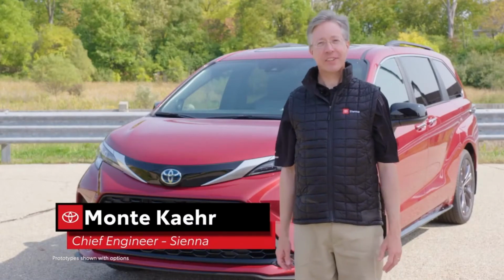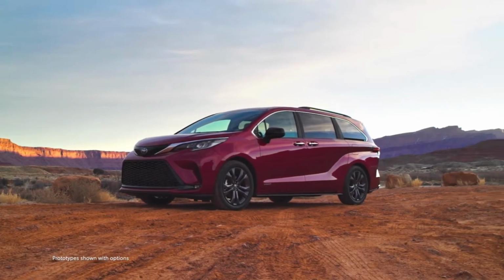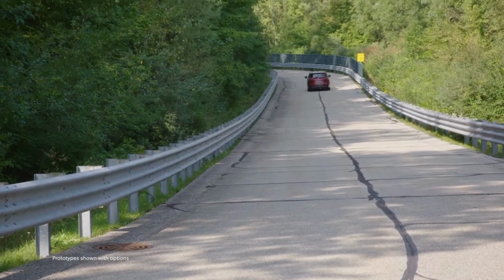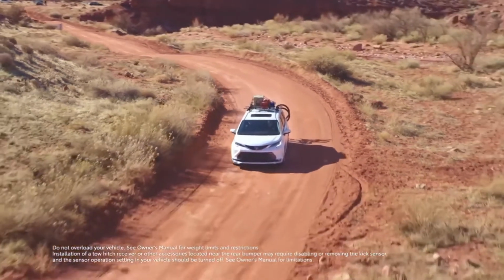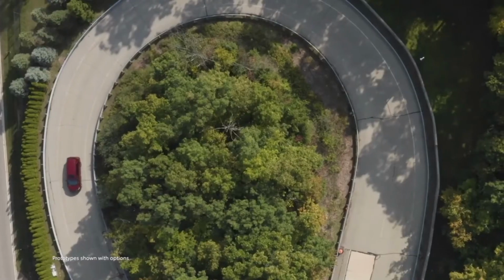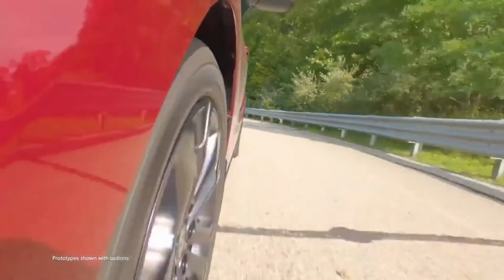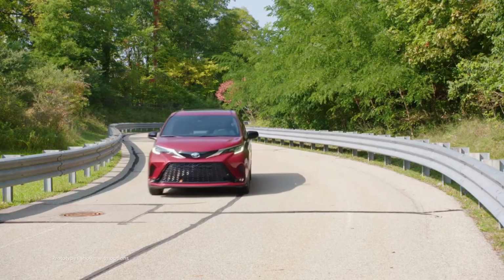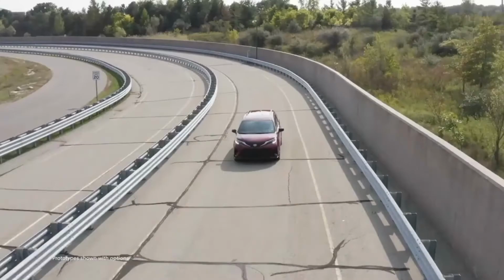2021 Sienna - Behind the Scenes: Performance | Toyota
2021 Sienna - Behind the Scenes: Performance